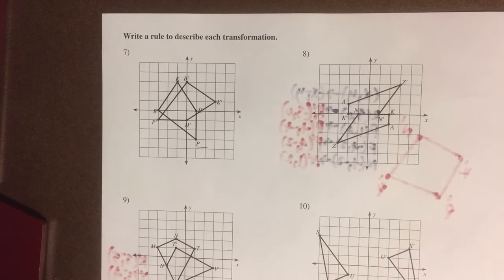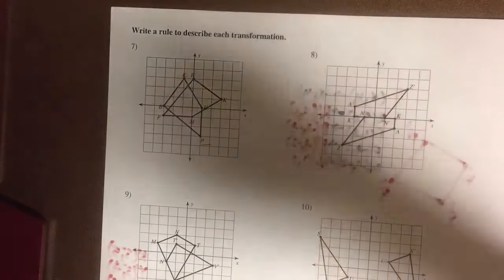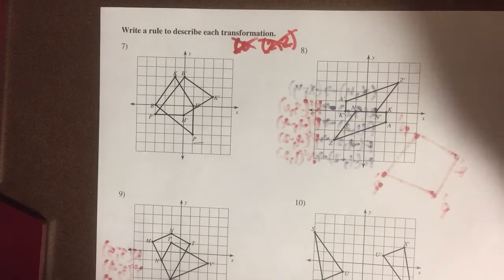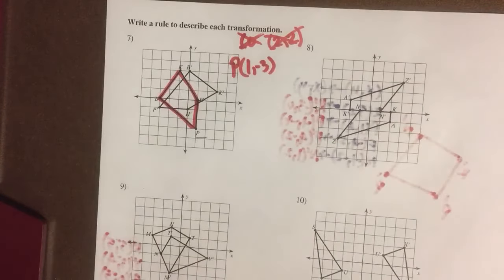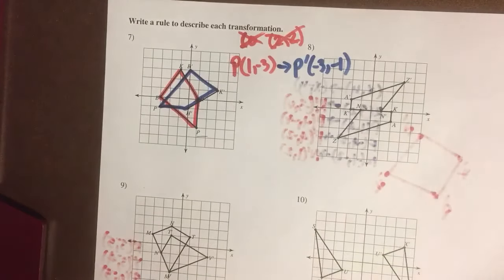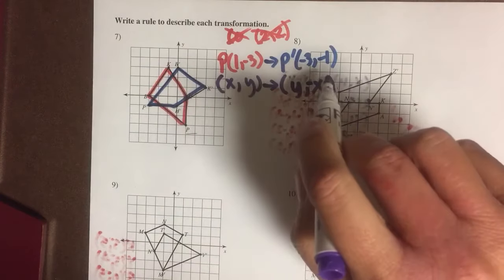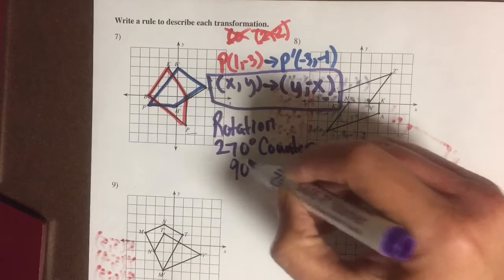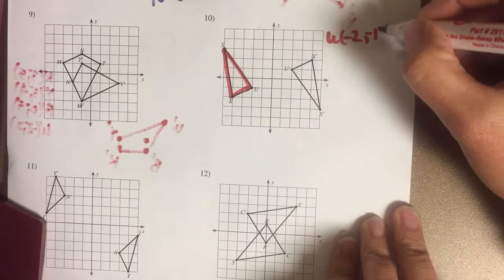Oct 12 Rotations: Writing the Rule given the picture